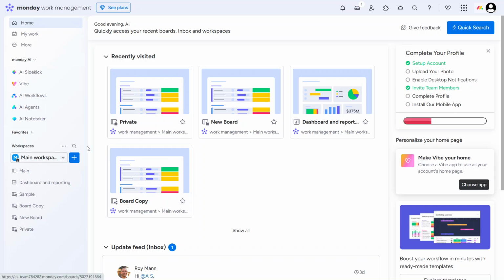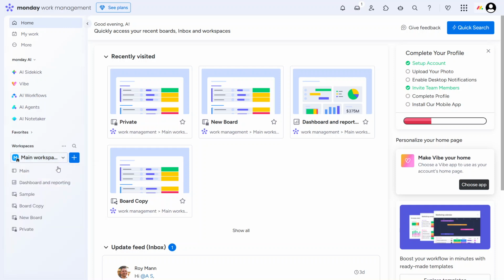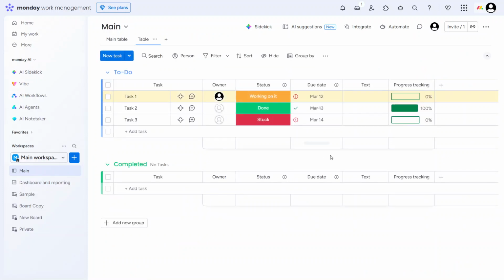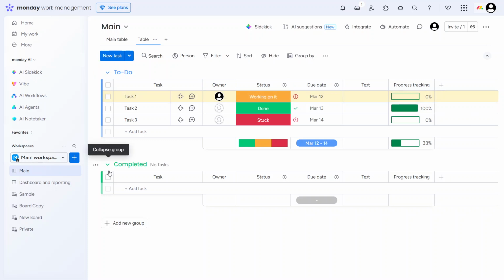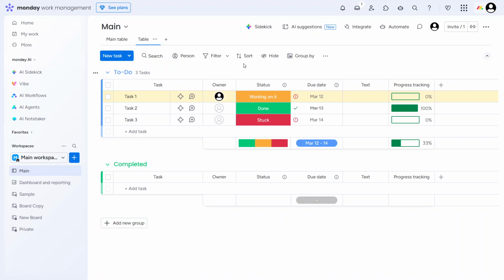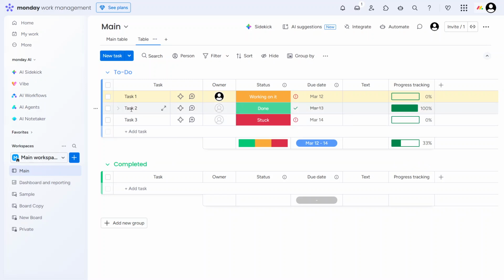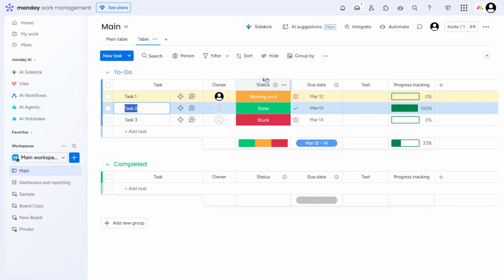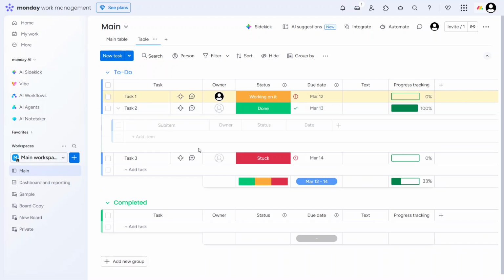How To Understand Monday.com Hierarchy (2026) | Workspace Structure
How to understand Monday.com hierarchy is essential if you want to organize projects, teams, and workflows the right way. In this video, you'll learn step-by-step how to understand Monday.com hierarchy so you always know where your boards, folders, and workspaces fit. We walk through the exact, up-to-date structure that Monday.com uses right now, and show you how to set it up correctly for any business size. You'll see real examples of workspaces, boards, groups, and items, and how they connect for clear reporting and easy collaboration. By the end, you'll know how to build a clean account structure, avoid common mistakes, and keep everything scalable as you grow. Watch this before adding more boards so you start with the right foundation.